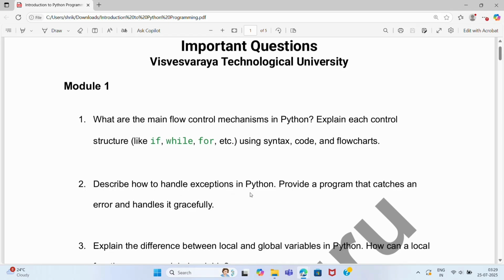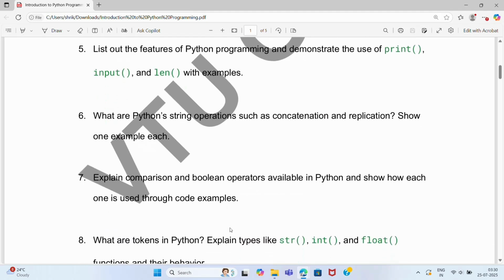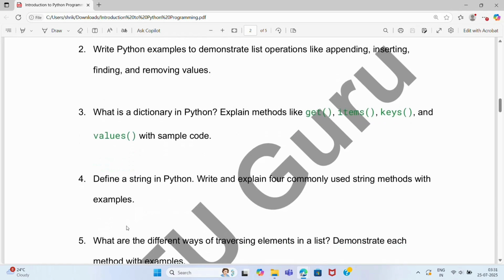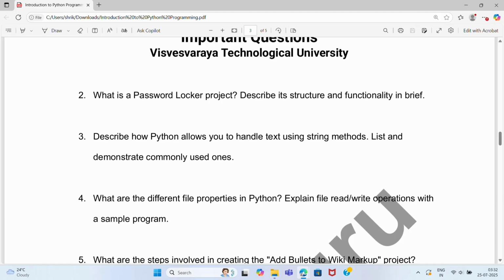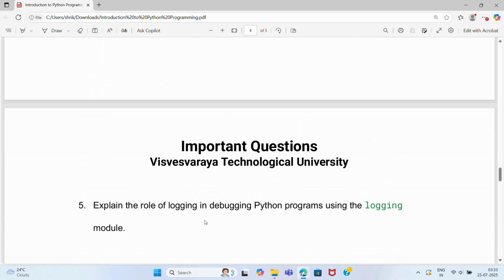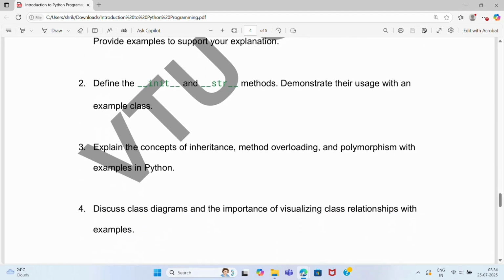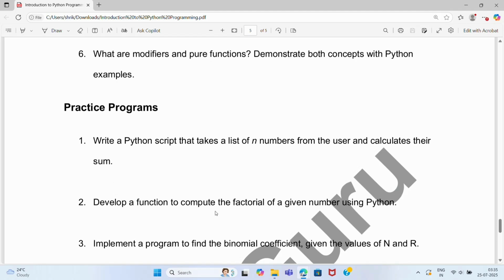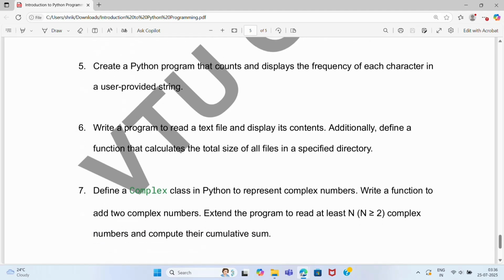BPLCK105B/BPLCK205B Introduction to Python Programming Important Questions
VTU 22 Scheme – Introduction to Python Programming Important Questions (BPLCK105B / BPLCK205B)

Get ready for your VTU First Year Python Programming exam with this ultimate list of important questions, sorted module-wise as per the 22 Scheme syllabus. This is perfect for students from all branches looking to revise efficiently and score well.

🎯 In this video you’ll get:
✅ Module-Wise Important Questions
✅ Based on Latest VTU 22 Scheme Syllabus
✅ Covers Core Python Concepts, Loops, Functions, File Handling, OOP & More
✅ Best for Internal Tests & End Semester Exams
✅ Ideal for Quick Revision and Last-Minute Preparation

Your Quires:
BPLCK105B important questions
BPLCK205B important questions
VTU Python Programming Important Questions
BPLCK105B VTU 22 Scheme
BPLCK205B Python Questions VTU
VTU Introduction to Python Programming
Python VTU First Year Notes
Python Programming VTU Module Wise
Python Programming Questions for VTU Exams
VTU CSE Python Questions
Introduction to Python VTU CBCS
VTU Programming Lab Python Guide

Designed for VTU 1st Year Students, this video helps you revise only what matters for your exam. These handpicked questions reflect the actual VTU pattern, saving your time and improving your performance.

🔹 VTU Notes and Study Material
🔹 Model Papers with Solutions
🔹 Important Questions for All Subjects
🔹 First Year Engineering Exam Tips